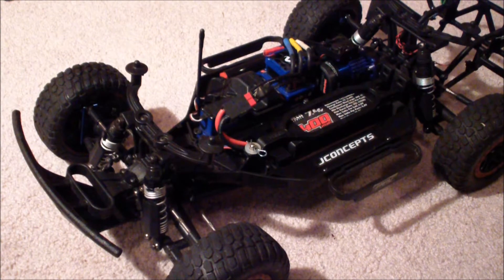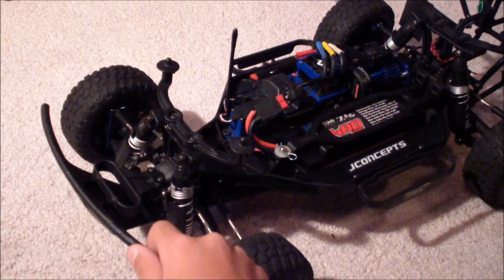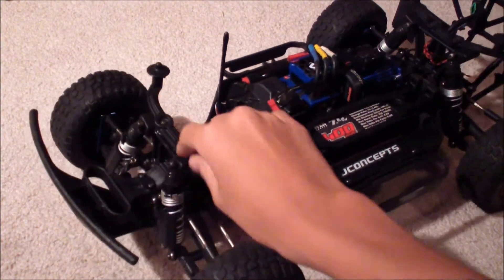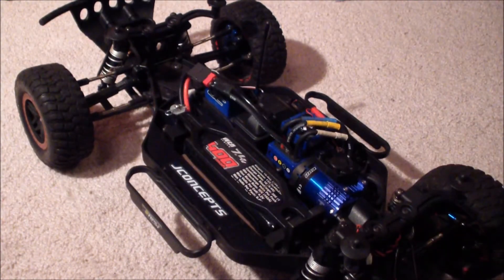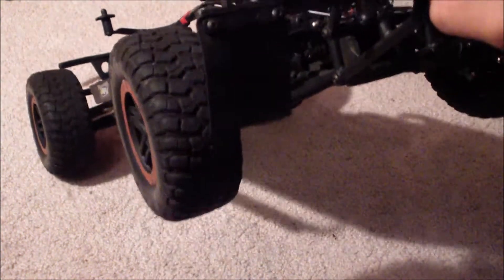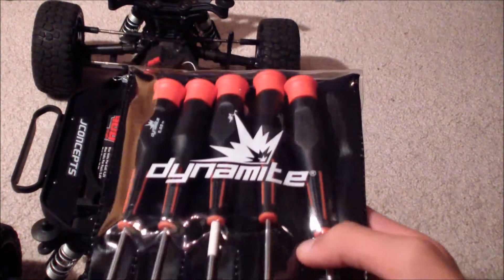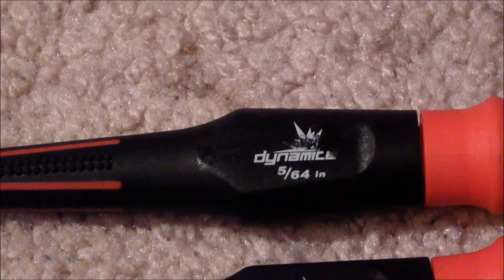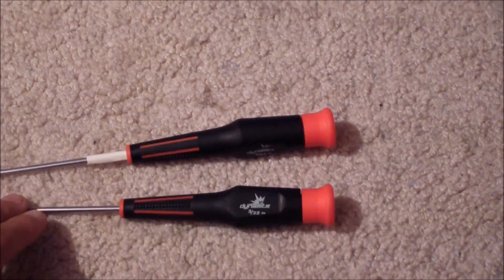Traxxas Slash 4x4 :: Hpi Mudflaps & Dynamite Tools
Just a update on my slash 4x4. Sorry I'm so quite, it was 12:30am
Filmed with a Samsung HMX-H300 HD camcorder